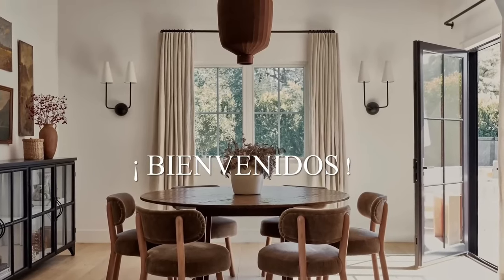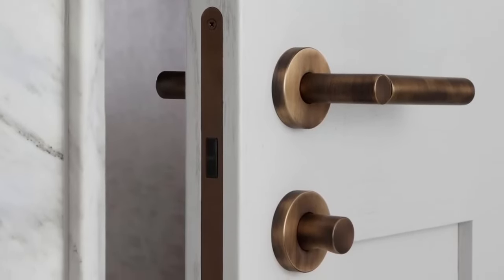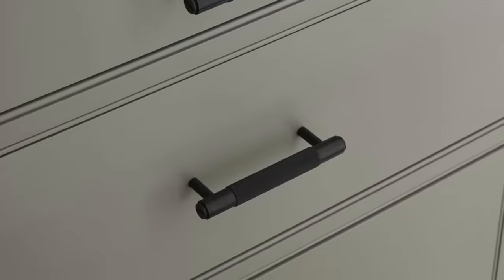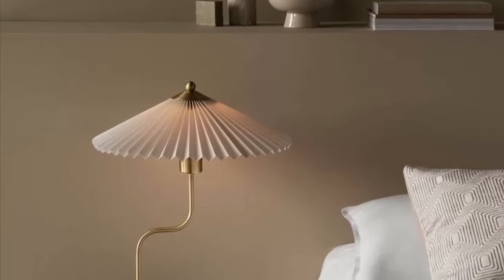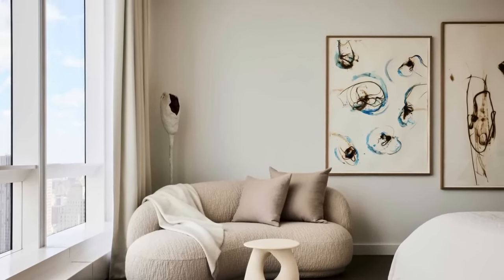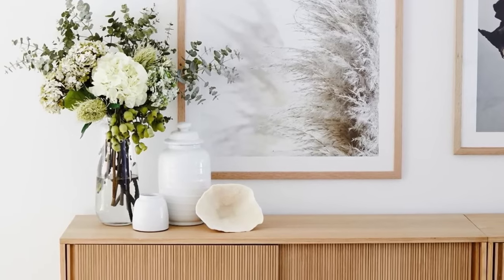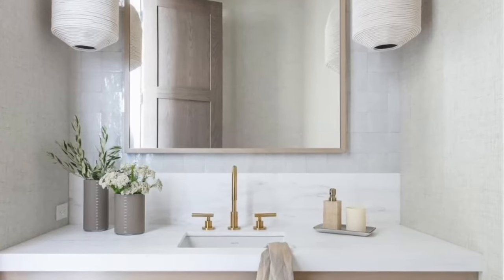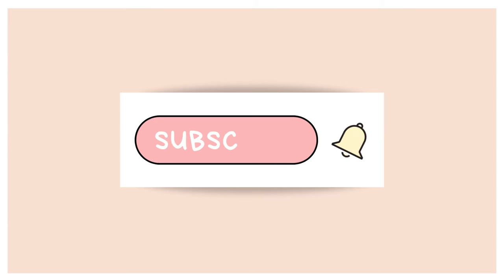Best Chandelier Ceiling Light 2023 - TIP MAKE YOUR HOME LUXURY, THAT SAVING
Here is a list of the top best chandelier ceiling light to help you make an informed decision in 2023.

✅  Unique Small Chandeliers Ceiling Light